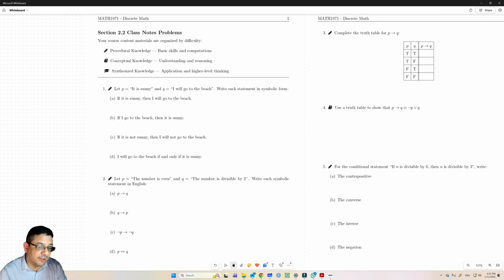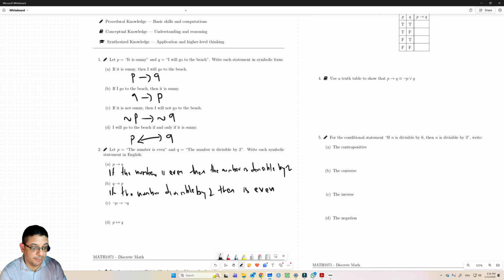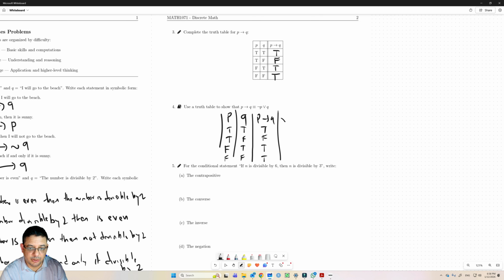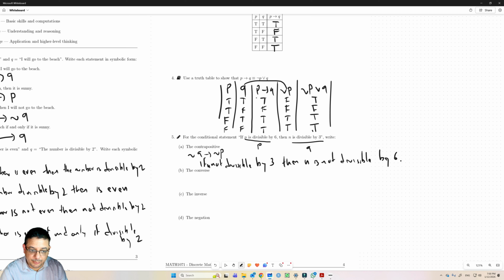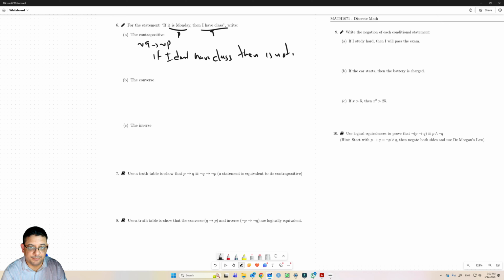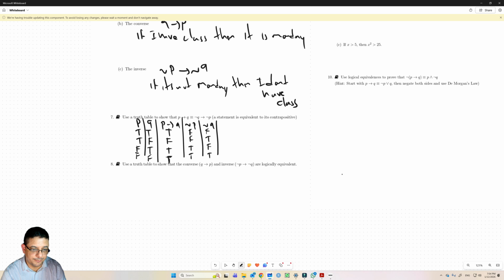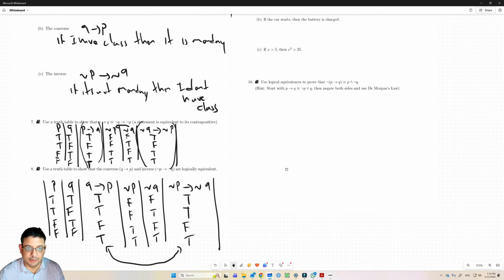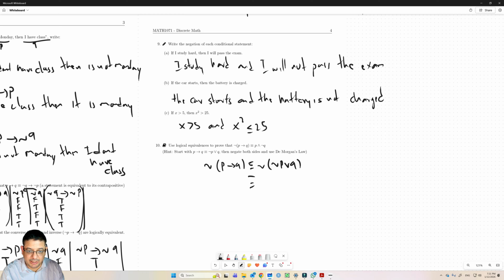Math 1071: Section 2.2 Examples (Part I)